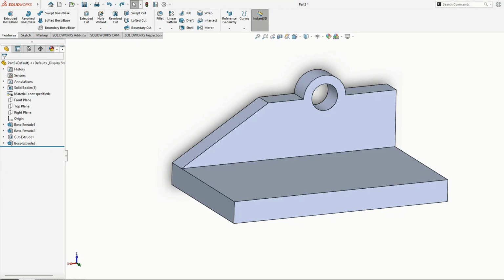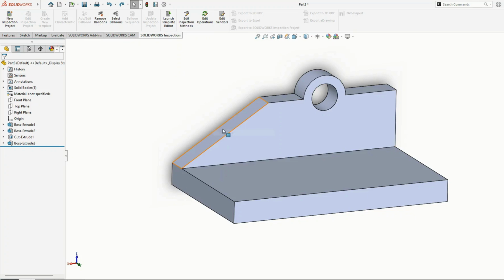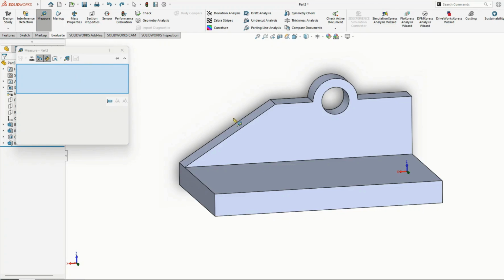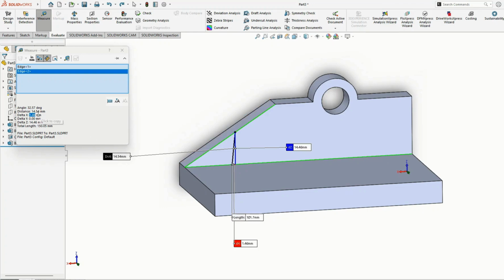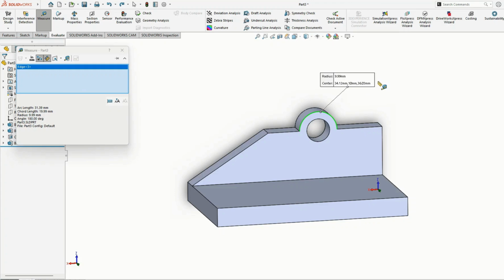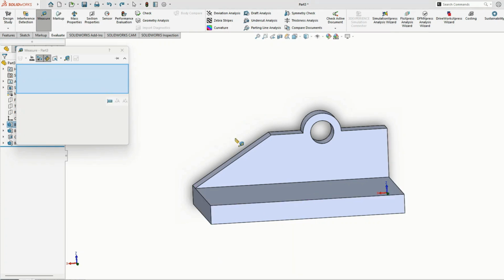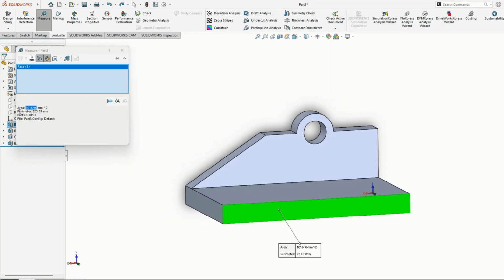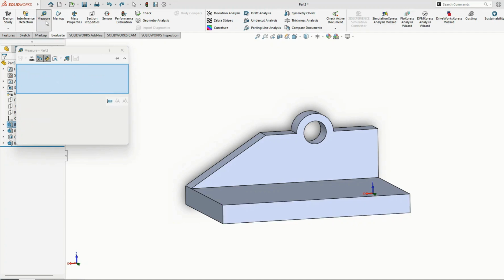SOLIDWORKS Tips: How to Measure Distance, Angle & Diameter Properly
Learn how to use the Measure Tool in SOLIDWORKS step by step and start taking accurate measurements like a professional CAD designer.
In this tutorial, you’ll discover how to measure distance, angle, diameter, and geometry correctly using real part examples.

Whether you're a beginner, student, or mechanical engineer, this guide will help you improve accuracy, speed up your workflow, and avoid costly design mistakes.

✅ What you'll learn in this video:

How to open and access the Measure Tool

Measuring distance between edges and faces

Measuring diameter and radius

Measuring angles between entities

Tips for accurate and professional measurement